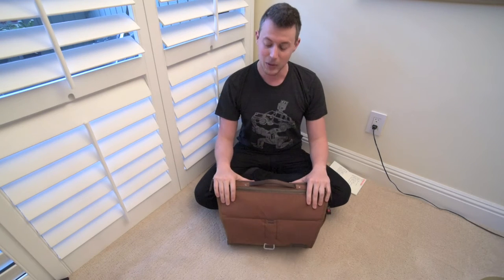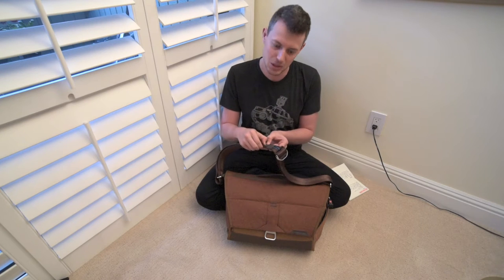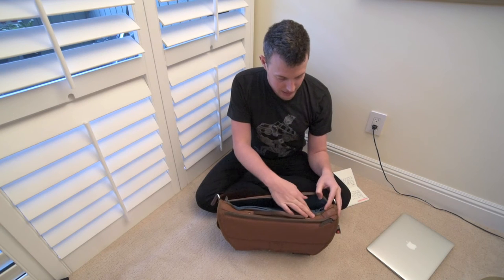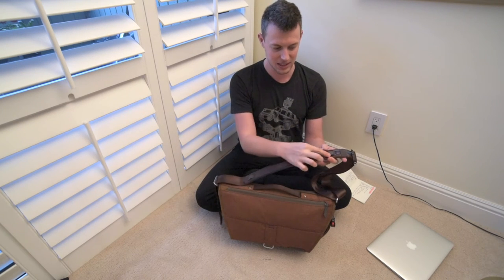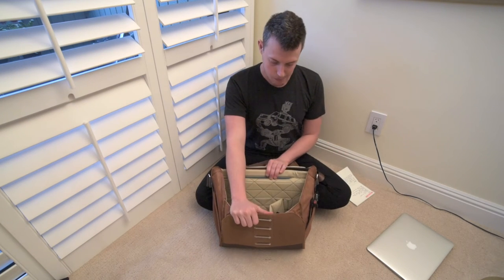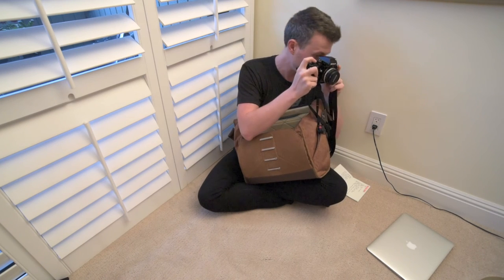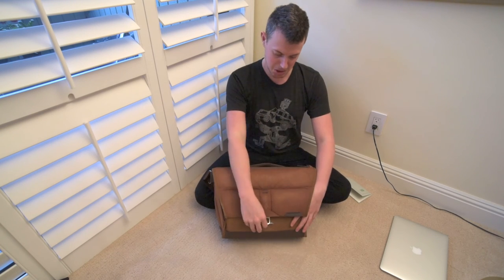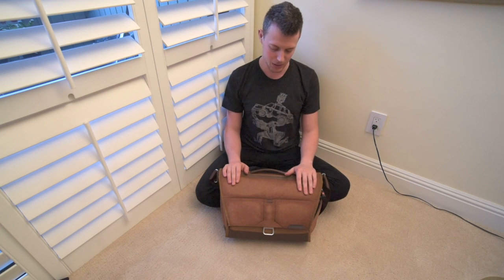Peak Design: The Everyday Messenger Review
Hello and welcome to another episode of the Enthusiast Experiment. Today we are looking at the bag so nice, I bought it twice! Have a great day!